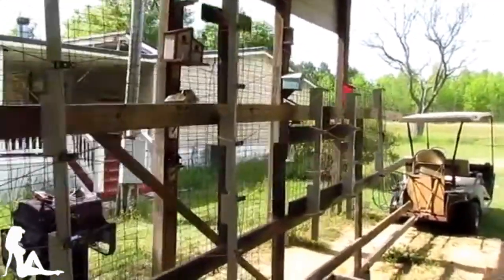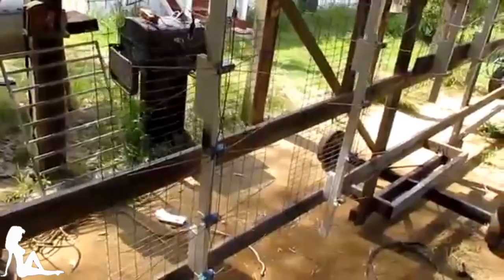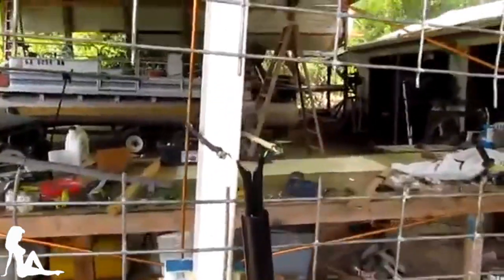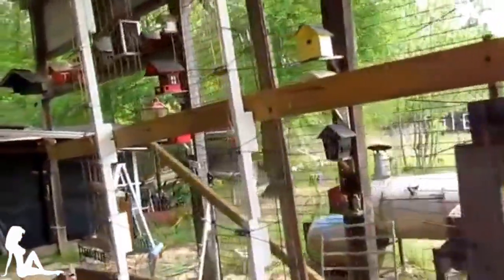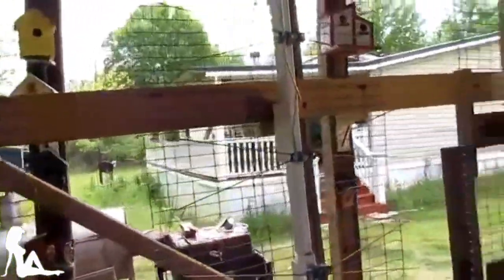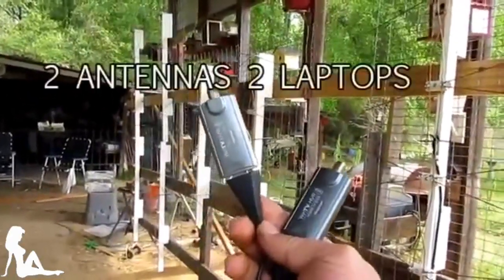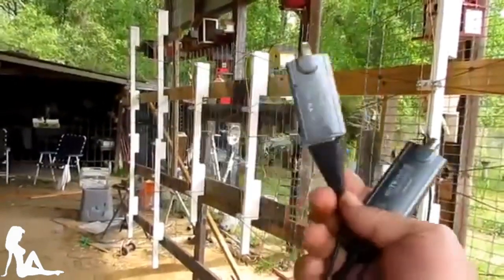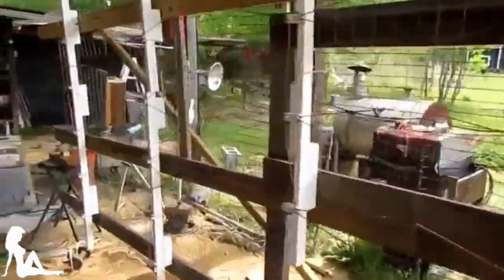The Ultimate TV Antennas Teaser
In this video I talk about the Ultimate TV Antennas, stacking TV antennas dual TV antennas side by side, ganging TV antennas Stacked TV  antennas which means adding TV antenna gain and I Am talking about my up coming video soon coming. The Ultimate TV Antennas Teaser.